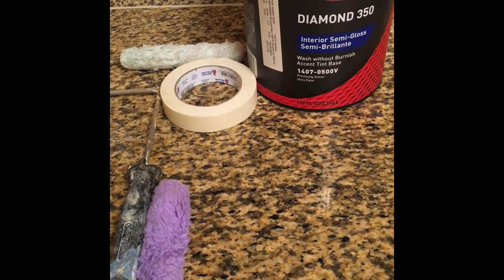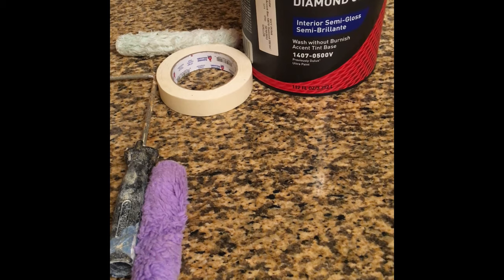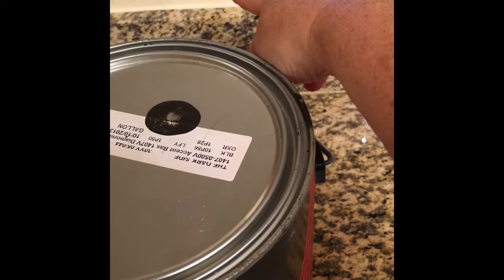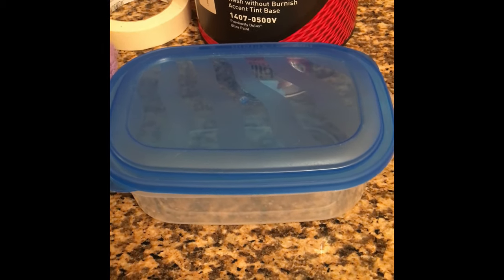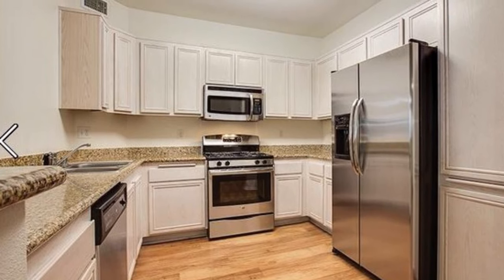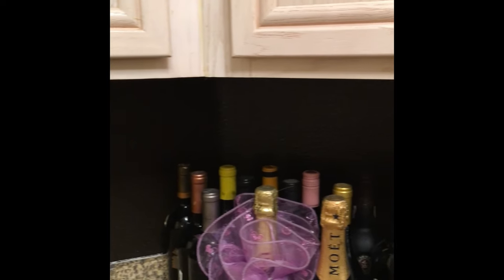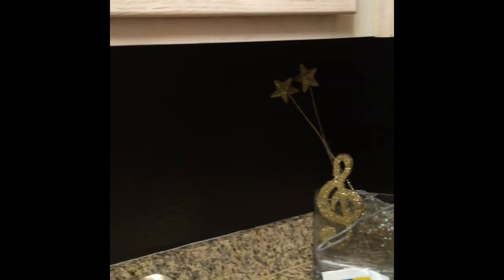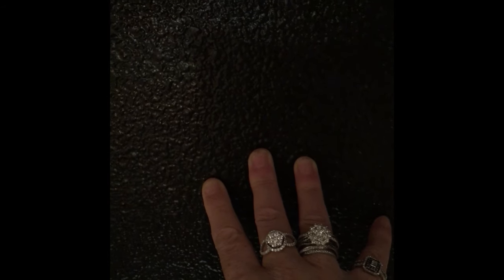DIY with @fancienanc Painting Your Kitchen Backsplash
In this DIY video Vlog I will explain to you how to add a 'Pop' of color to your Kitchen Walls aka 'The Backsplash' which is easy & inexpensive! It will make your kitchen look newer and fancy! Watch and enjoy!